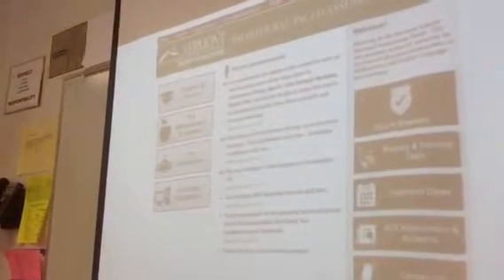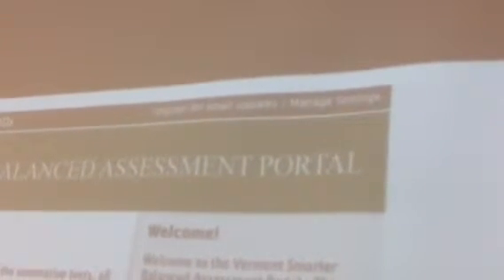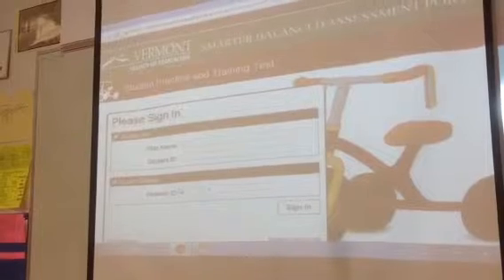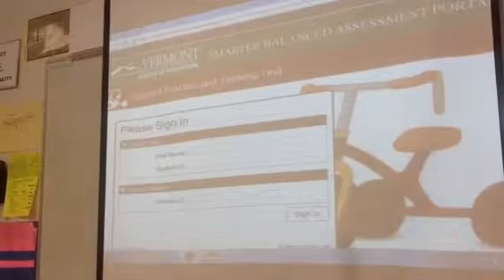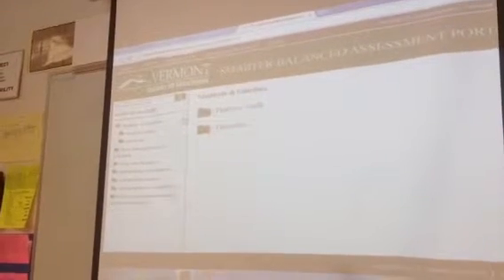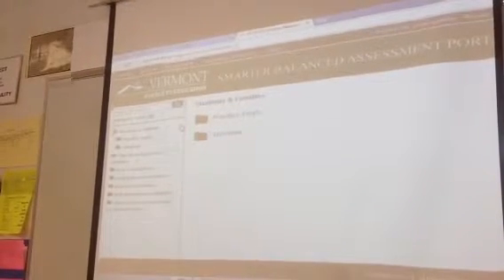SBAC take 4